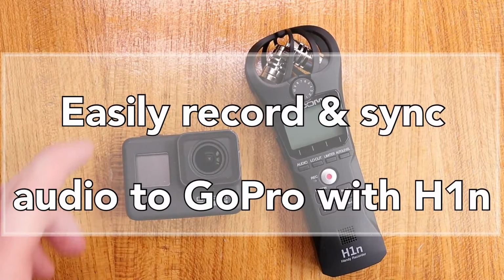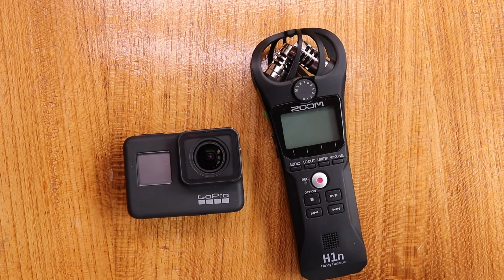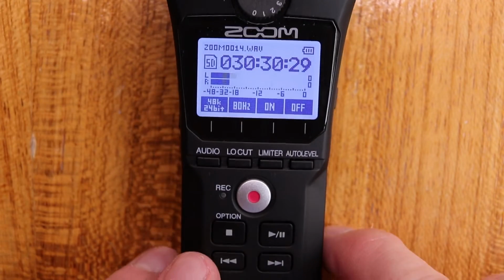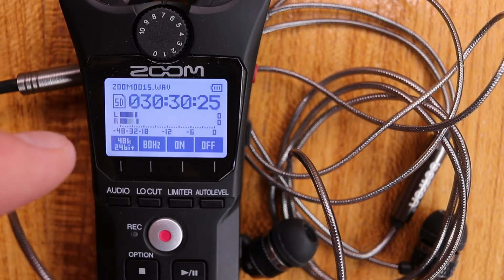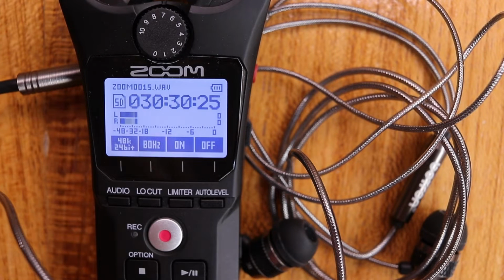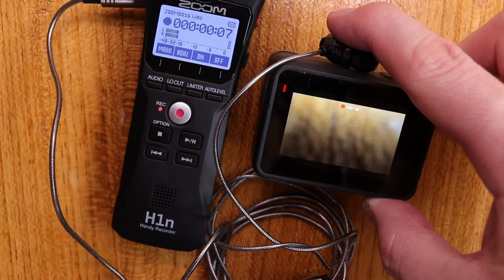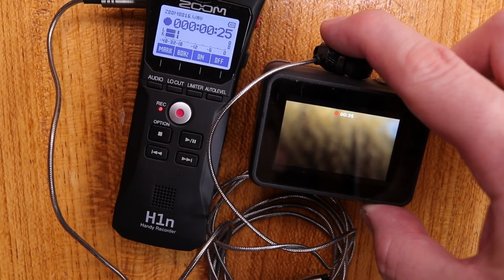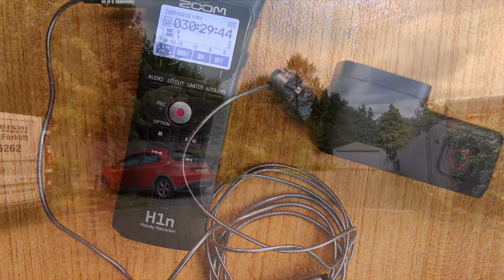Improving GoPro audio with Zoom H1n and Rode Wireless Go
As I can't get hold of the GoPro Audio Adapter for the Hero 7 Black, I'm looking at other ways to improve the audio on GoPro footage. One way is to record the audio on another device and sync them in editing. Due to the 'Sound marker' feature in the Zoom H1n this is easier than normal.

In this tutorial I demonstrate how to record and sync the audio to the GoPro's footage and provide a test example.

GoPro Hero 7 Black
Zoom H1n
Rode Wireless Go